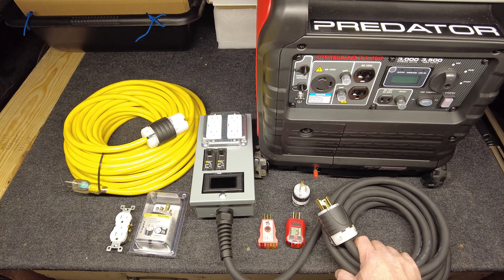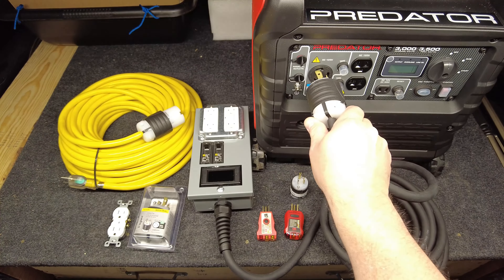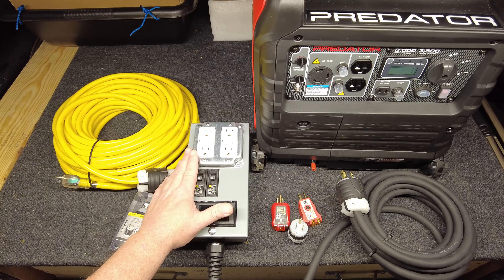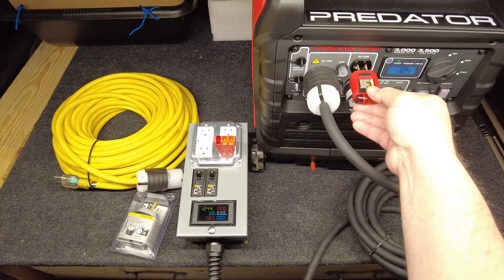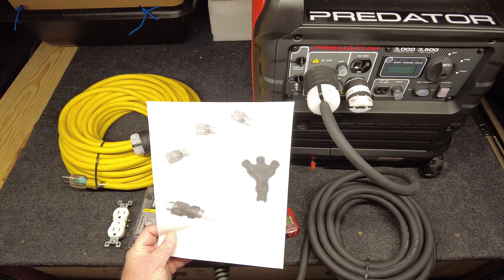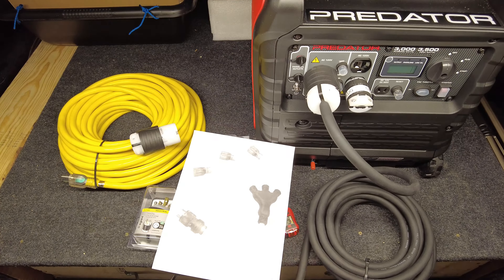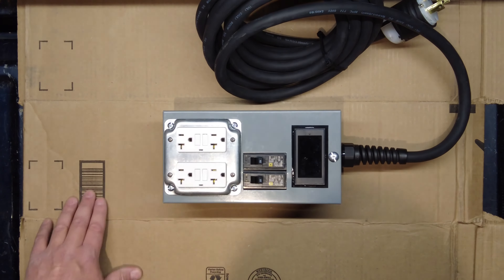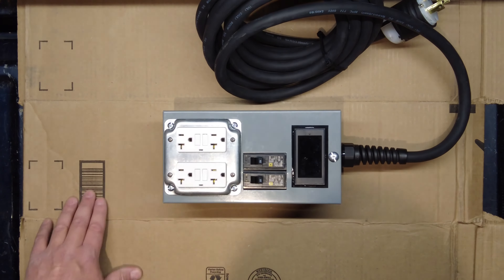How To Get Full Power From Predator 3500 Inverter Generator, Camping, Home Backup, GFCI Safety GFI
How to get full (maximum) power from a Harbor Freight Predator 3500 Inverter generator, for camping, job site work, or emergency home backup. I built a custom generator power distribution accessory box that allows you to get FULL (maximum) power From Your Harbor Freight Generator (or any other brand) while adding extra safety and power cord length to get the generator away from the camp site to help control sound while camping. This device would also be helpful during power outages for emergency home backup.  I made this portable power distribution box (some people would call this a spider box) for three reasons:

1) Get full power output from the generator. This box allows me to use the large RV plug on the generator while tent or truck camping to get the full potential power output from the generator without owning an actual RV. I cannot get the full 3500 watts out of the standard outlet on the front panel of the Harbor Freight Predator generator.  The one standard outlet on the front panel is only capable of supplying between 1800 to 2400 watts (best case scenario), but I paid for 3500 watts, peak.  This portable power distribution box allows me to use the 30 amp round RV plug to get the full 3500 watts.  This same type of power distribution box (spider box) would also work on just about any of the other import inverter generators that are on the market today, Harbor Freight Predator, WEN, Northern Tool Powerhorse, Westinghouse, Champion, Generac, Ryobi, etc….  Even the Honda and the Yamaha generators could benefit from a spider box like this.

2) Added safety. None of the built-in outlets of the front panel of this generator have GFCI protected outlets.  My new portable power distribution box has two, 20 amp GFCI outlets.  I am sure there will be a few people that will say GFCI outlets are not needed on a generator but I cannot thing of a single scenario where using GFCI outlets is MORE dangerous than NOT using them. I would MUCH rather know that I have GFCI protection while camping in the woods that are soaking wet from all the rain that usually falls in the area where I typically camp.

3) Sound control.  The cord on my spider box is 25 feet by itself, plus I have an additional 100 feet of extension cord that will potentially allow me to push my generator 125 feet into the wood, away from my campsite, to help greatly with sound control. This generator is already very quiet, but the further away I can get ANY generator from my campsite, the better my overall camping experience will be.

Also, please ask any question that you may have.

Power meter on the front of the box:

Strain relief for 10/3 SOOW cord:

25” 10/3 SOOW cord:

Legrand 125 volt, 30 amp MALE plug: (2 of these.  1 for the box, 1 for the 100’ extension cord)

Legrand 125 volt, 30 FEMALE plug: (For 100’ extension cord)

Electric panel box:

Circuit Breakers:

Legrand 15 amp, 125 volt male plug: (I made my own neutral bonding plug)

4 rubber feet for the bottom of the box: